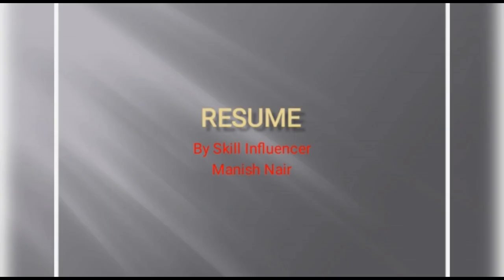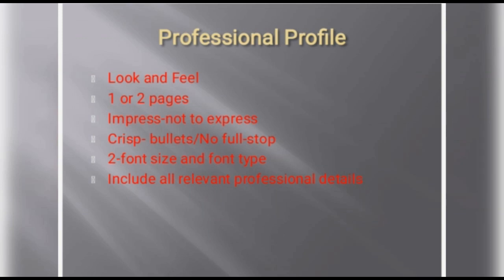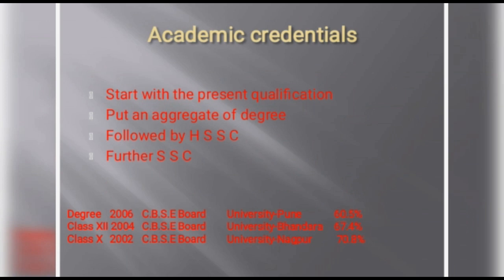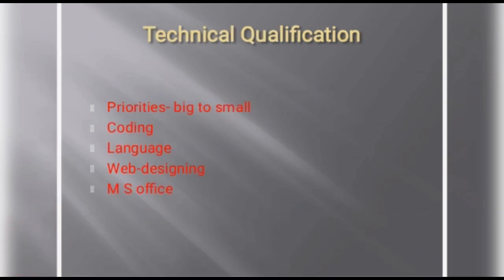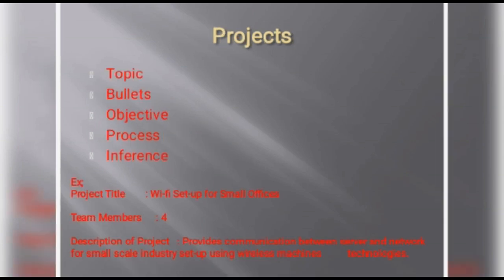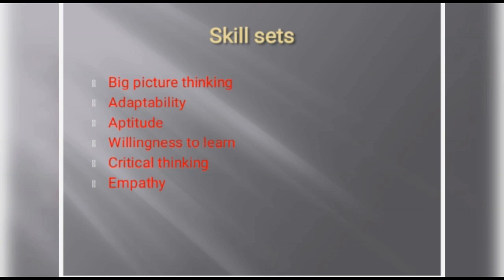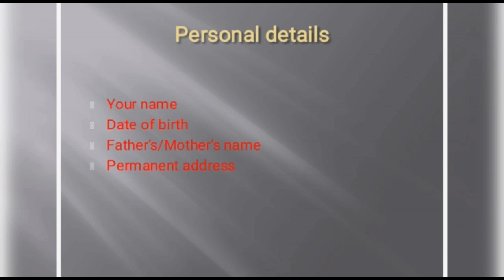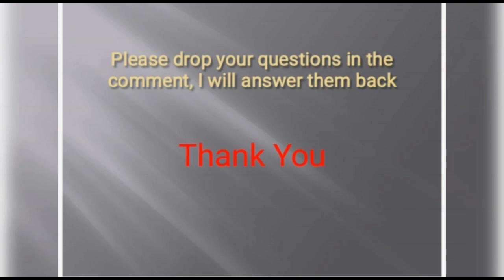Resume writing for Engineers || 2020 Resume's for IT/CSE/MECH/CIVIL/ELECTRICAL/ETC/ElECTRONICS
engineering resume templates word
mechanical engineering resume exaples
engineering resume format for freshers
engineering resume format pdf
electrical engineering resume examples
best engineering cv
civil engineering resume examples
resume for engineering students
resume format for engineering students in word
best engineering cv
mechanical engineering resume examples
resume template
civil engineer resume
best engineering cv
engineering resume summary statement
resume for engineers
video resume for engineers
sample resume for engineers
good resume for engineers
professional resume for engineers
objective for resume for engineers freshers
visual resume for engineers
positioning statement in resume for engineers
perfect resume for engineers in fraternities
writing resume for engineers
infographic resume for engineers
how to make a resume for engineers with no experience and degree
what to put on objective part of a resume for engineers
list of skills to put on resume for engineers
how to write experience section in resume for engineers
communication skills for resume for engineers
good things to have on a resume for engineers